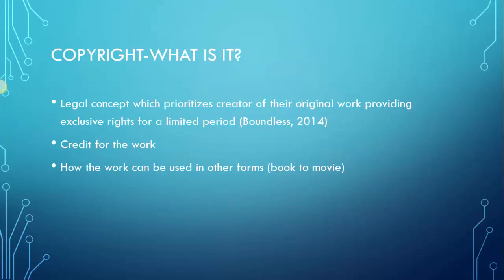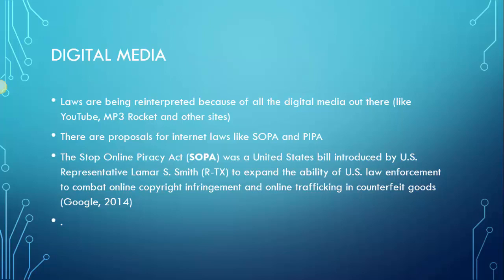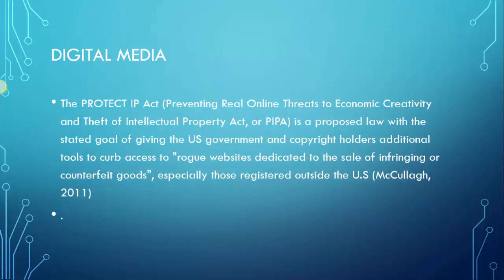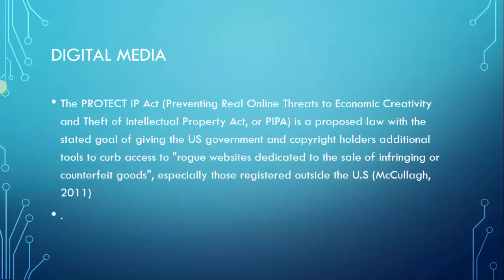Unit 2 Assignment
Copyright and Intellectual Property